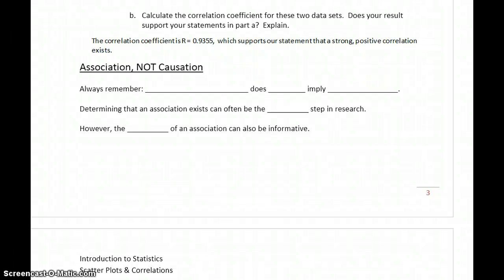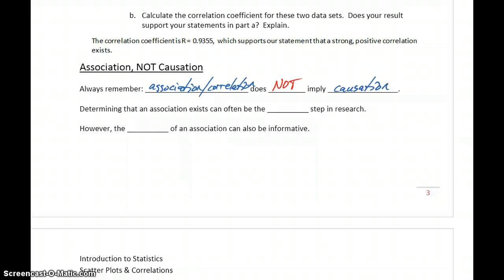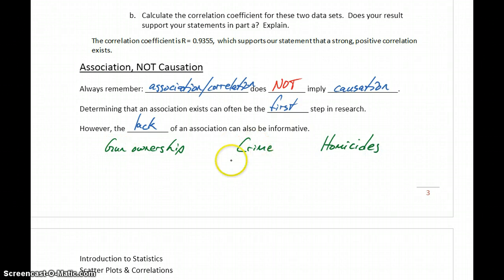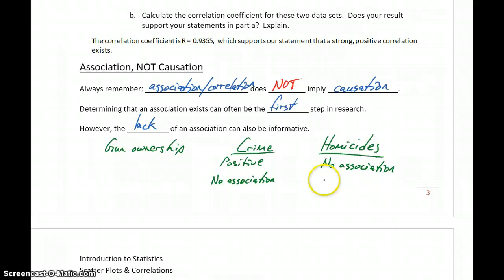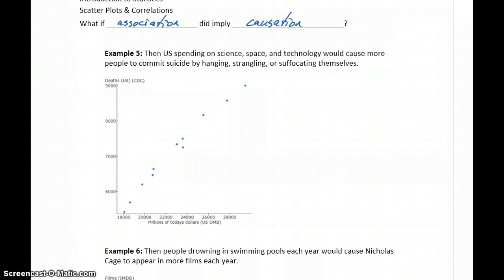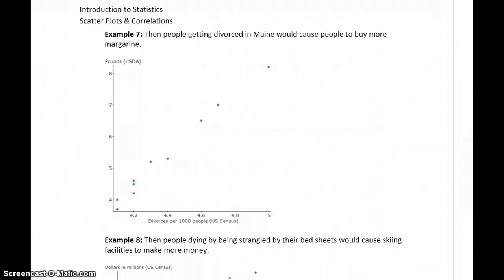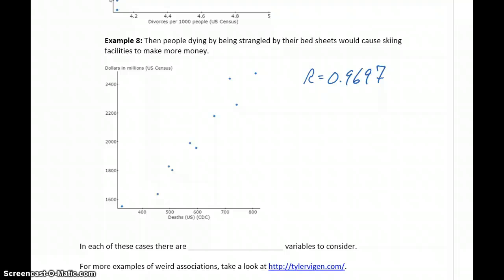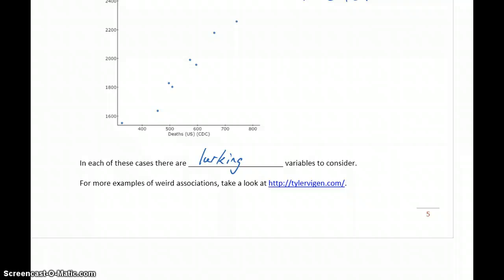Statistics Scatter Plots & Correlations Part 3 - Association, NOT Causation